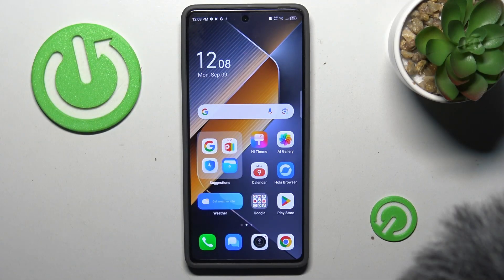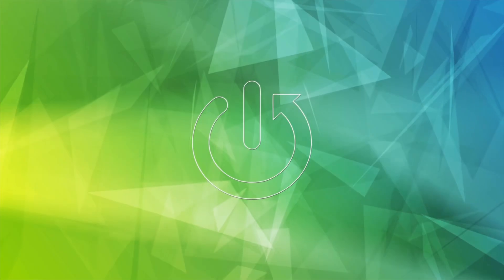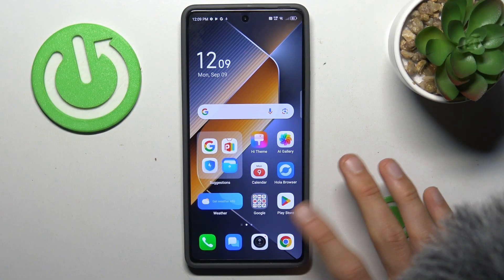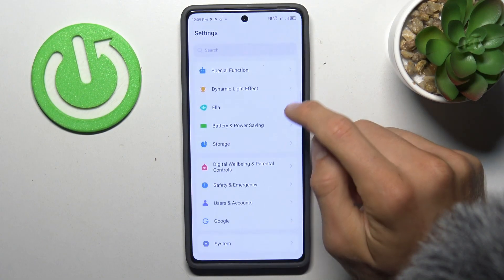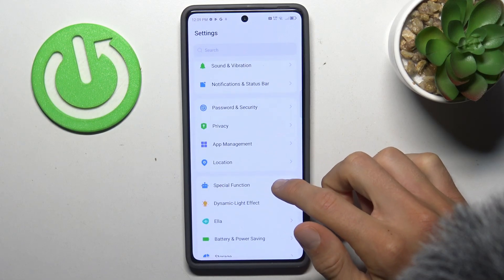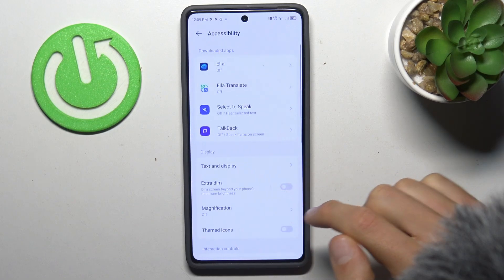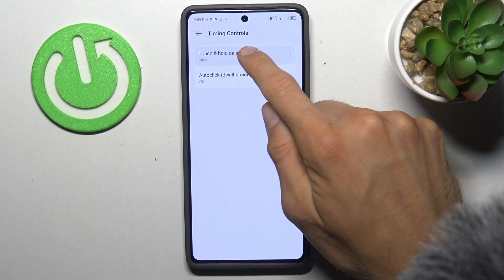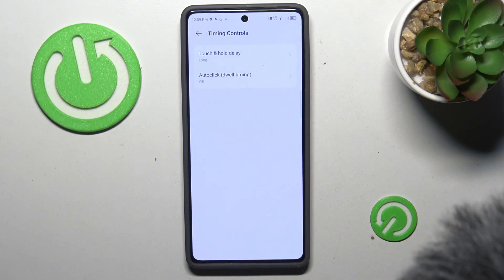How to Adjust the Touch & Hold Delay in TECNO Pova 6 Pro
Learn how to adjust the touch and hold delay settings on your TECNO Pova 6 Pro with this straightforward guide. Follow the steps to customize how long you need to press and hold on your screen before actions are triggered. This tutorial will help you enhance your user experience by tailoring the touch sensitivity to your preference, making your interactions with the device more efficient and comfortable.

How to change the touch and hold delay in TECNO Pova 6 Pro? How to delay clicks in TECNO Pova 6 Pro? How to increase the touch and hold actuation time on TECNO Pova 6 Pro?